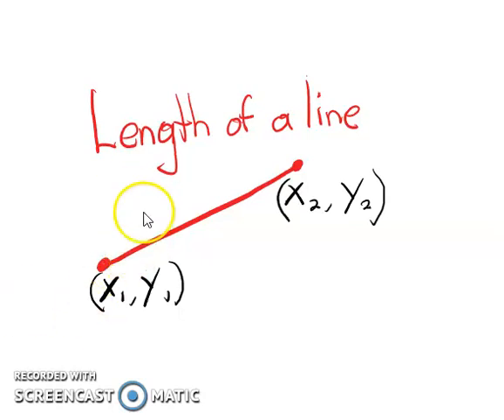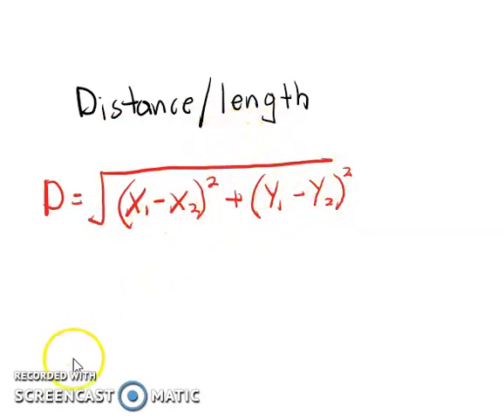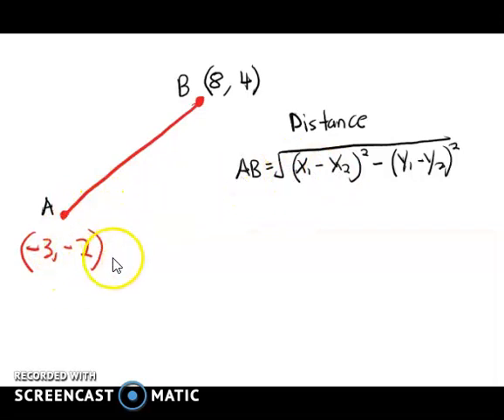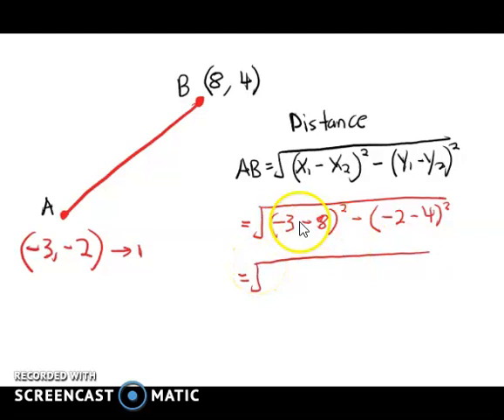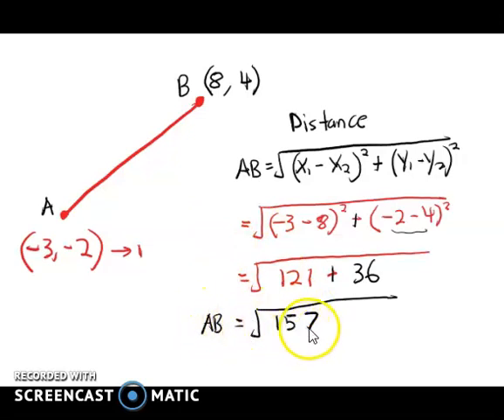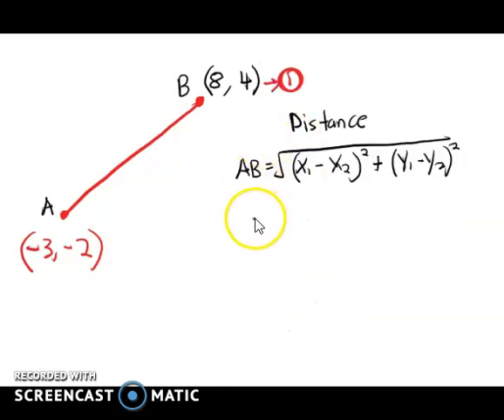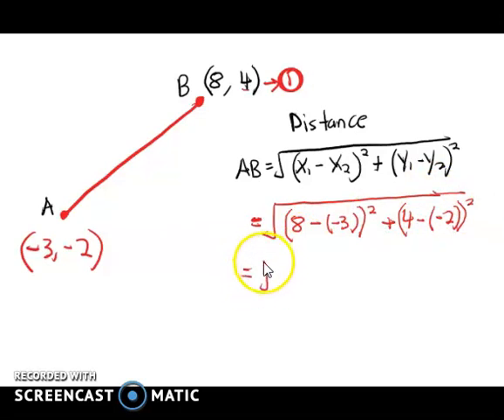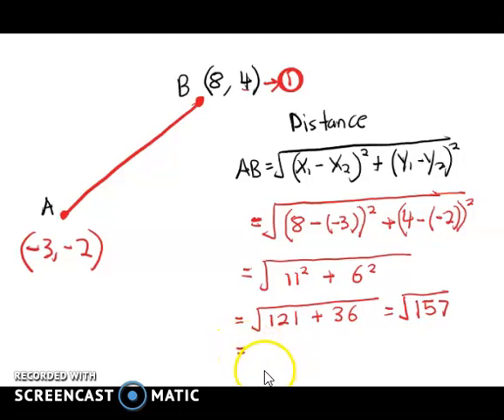Length of a straight line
Go through the next video to master equation of straight line chapter.

Helping students for those who are sitting IGCSE  examination in near future.
Hope this video helps you to understand better about logic gates Physics